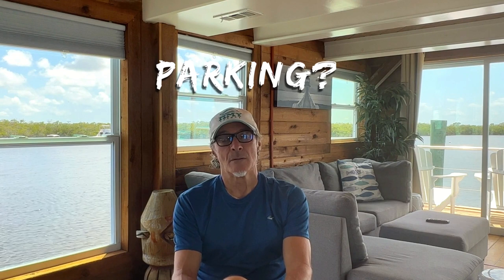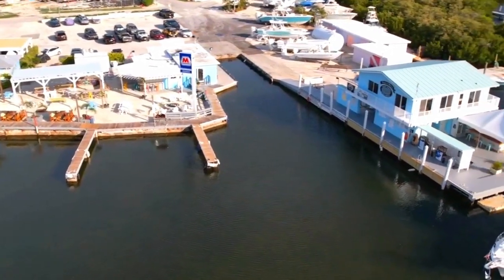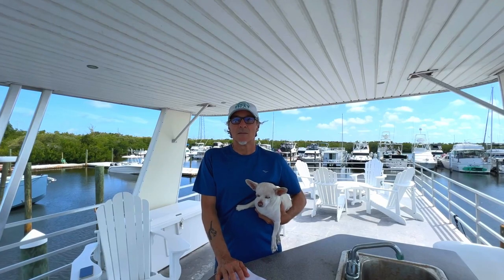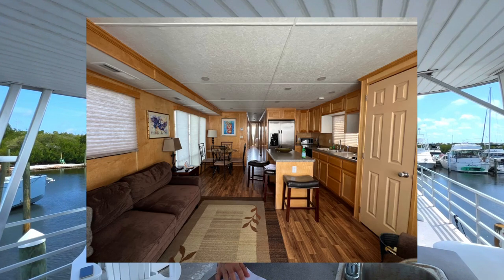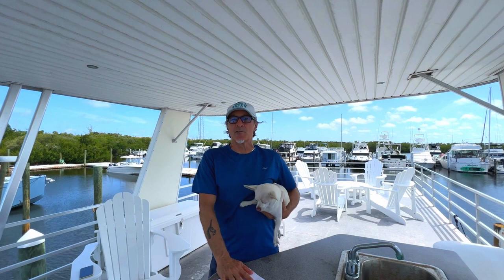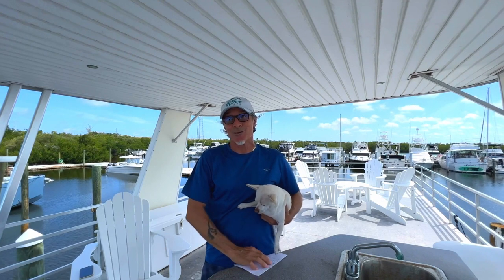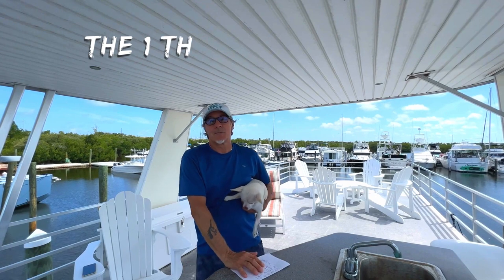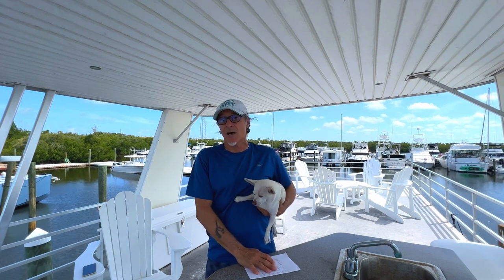Planning a Florida Keys Vacation? Looking for lodging options? Want a cool alternative to Hotels?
MM91 Local Hotspot on Mangrove Marina & Resort, highlighting their Houseboat Rental!

Experience a unique and memorable stay in the Florida Keys with alternative lodging options that go beyond traditional accommodations. Consider the enchanting allure of staying on a houseboat, where you can immerse yourself in the tranquil beauty of the surrounding waters while enjoying the comforts of home. Mangrove Marina & Resort has those options available.

Houseboats offer a distinctive twist to your Florida Keys getaway, providing a blend of relaxation and adventure. With keywords like "vacation rentals Florida Keys" and "waterfront cottages Florida Keys," houseboats perfectly fit the bill. These floating abodes allow you to wake up to breathtaking ocean views, indulge in the gentle sway of the waves, and bask in the serenity of your private oasis.

Imagine stepping onto the deck of your houseboat, sipping a morning coffee while the sun casts its golden glow over the azure waters. Whether you choose a charming houseboat anchored near Key West or opt for a secluded spot in the middle of the Florida Keys, this alternative lodging option offers a sense of freedom and tranquility.

These floating retreats often provide cozy living spaces, comfortable bedrooms, well-equipped kitchens, and inviting outdoor areas where you can soak up the sun or dine al fresco. Houseboats may come with amenities such as barbecue grills, sundecks, and swimming platforms, allowing you to fully embrace the tropical paradise that surrounds you.

Ideal for adventurous travelers and nature enthusiasts, houseboat stays offer unparalleled opportunities for activities like fishing, snorkeling, kayaking, and paddleboarding. Explore hidden coves, discover vibrant marine life, and create unforgettable memories amidst the stunning backdrop of the Florida Keys.

Be sure to watch the video to see what is not allowed on a Houseboat!
If you're seeking a one-of-a-kind lodging experience that combines the allure of the ocean with the comforts of home, consider staying on a houseboat at Mangrove Marina & Resort. Embrace the freedom of the open water, indulge in breathtaking views, and create cherished moments during your Florida Keys adventure.

Own a Florida Keys Business and want to be one of our “Local Hotspot” videos?
*Let us know what your business is *where it’s located *what way is best to contact you!

.com